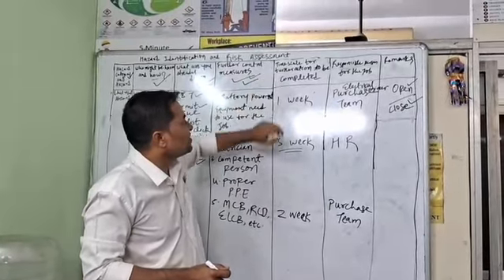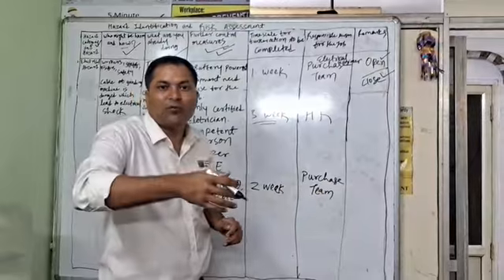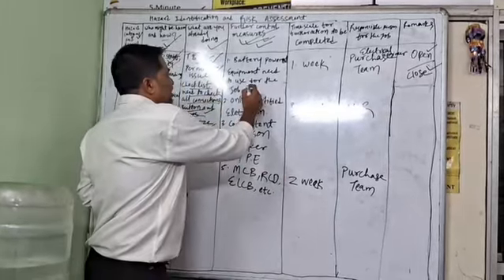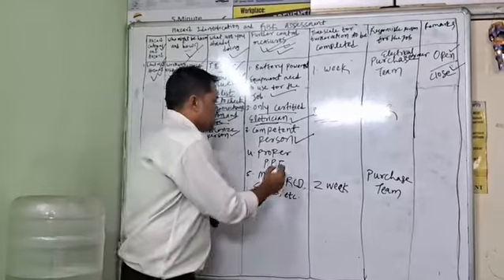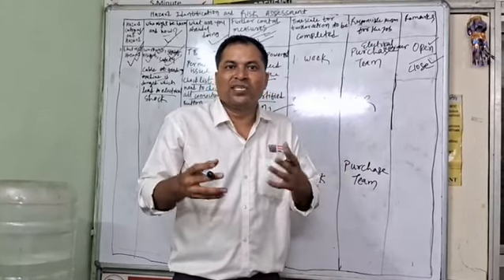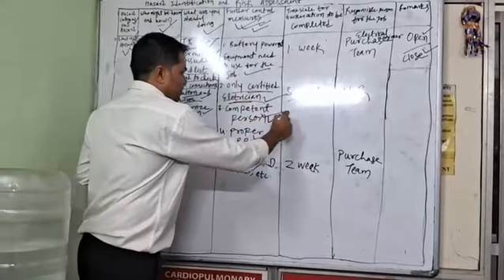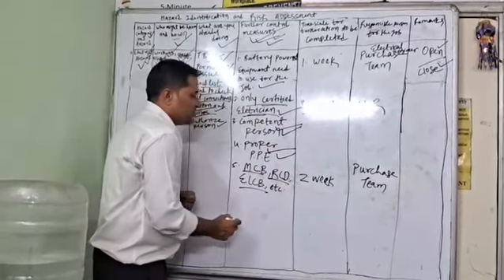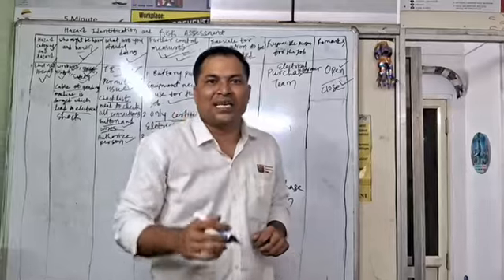Hazard Identification and Risk Assessment Nebosh IG2